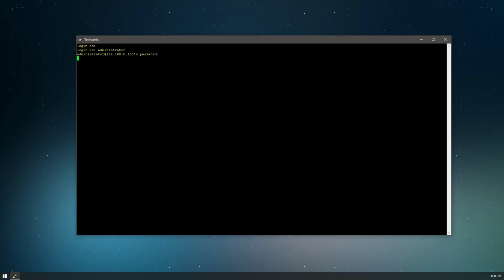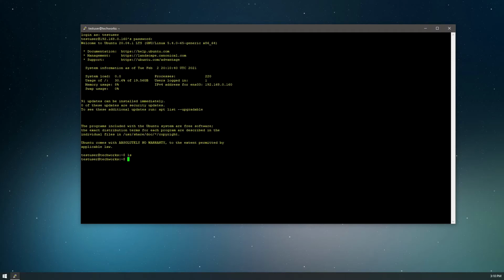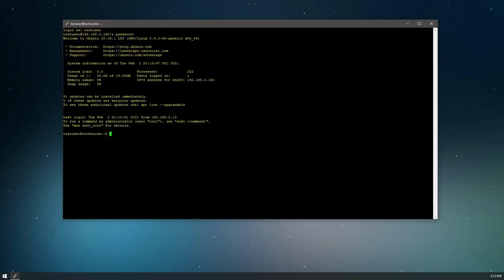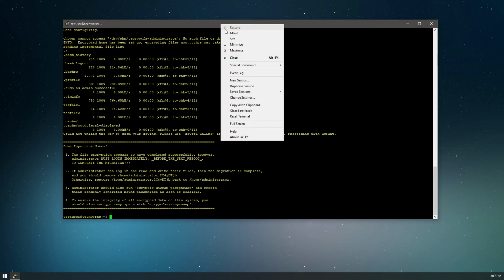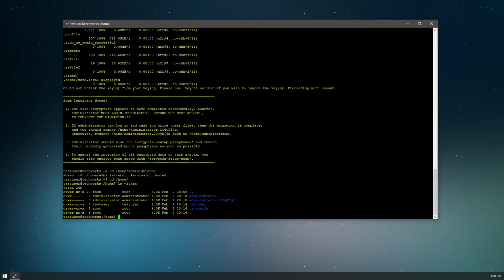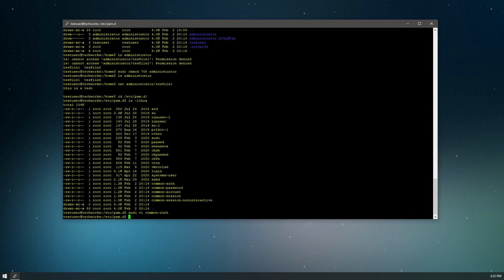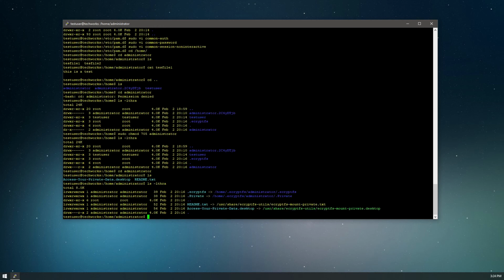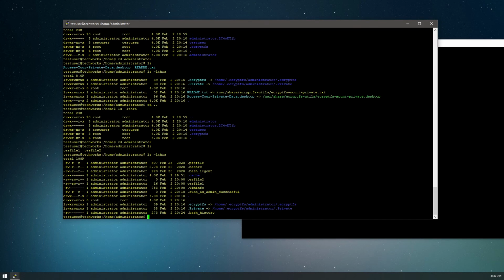Ubuntu 20.04 and 20.10 How to Encrypt Home Directory Properly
How to Encrypt Linux Home Directory Properly with Ubuntu 20.04 using ecryptfs.